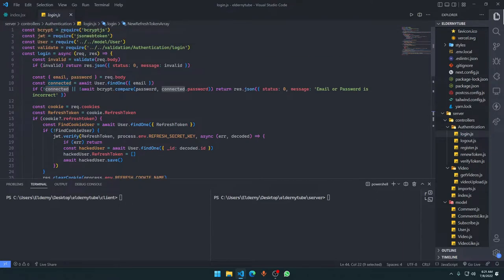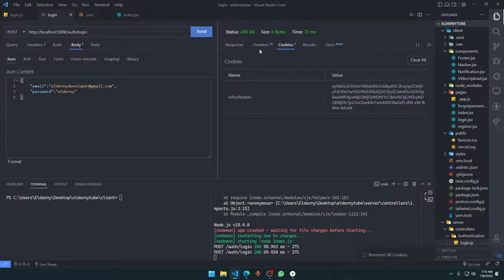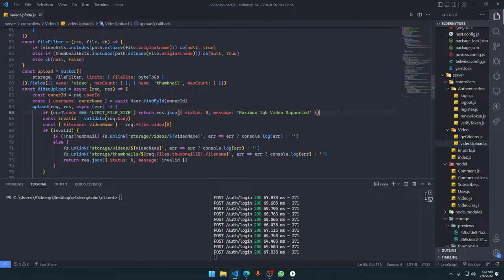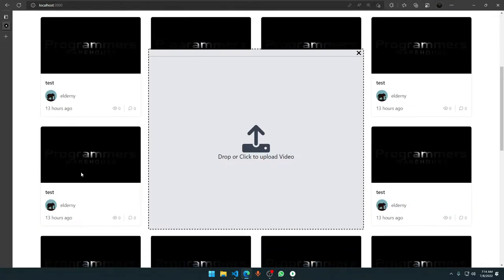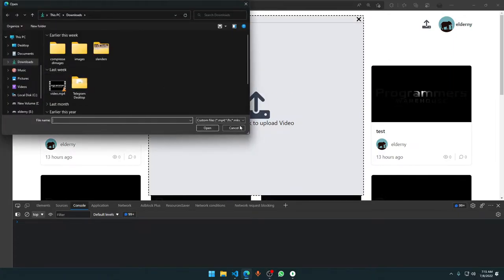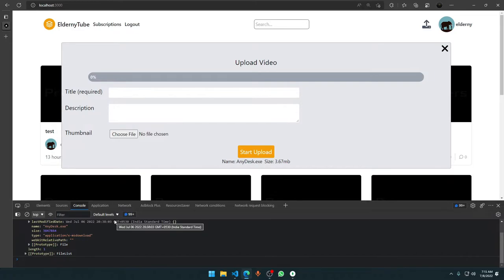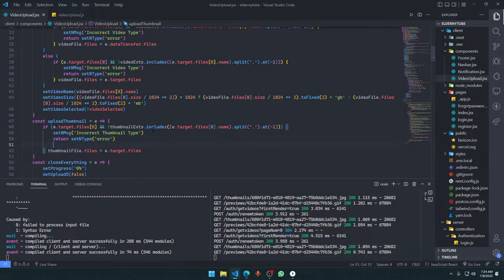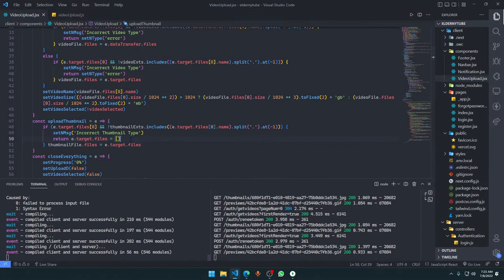Video Streaming Website Tutorial Next JS + Node JS | Increasing Security + Bug Fixes | Part 23